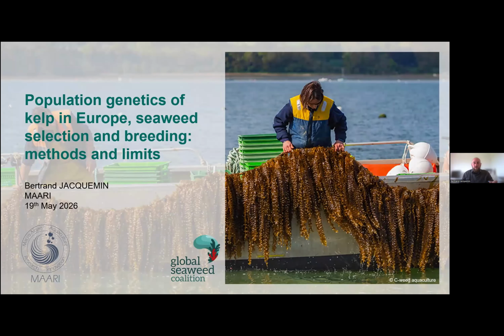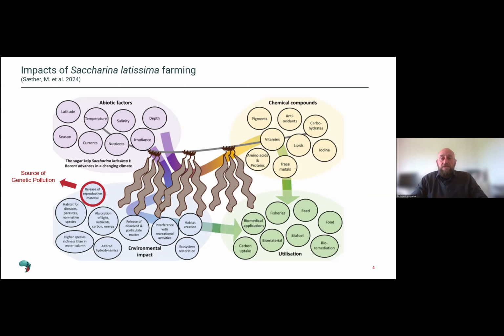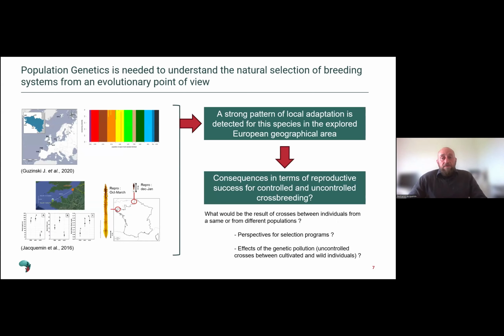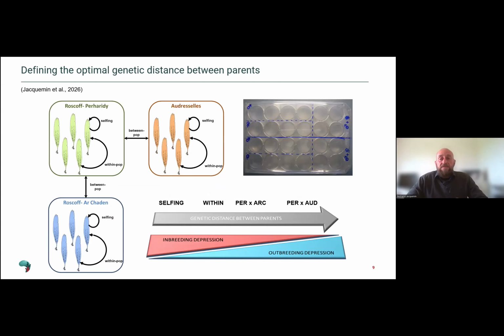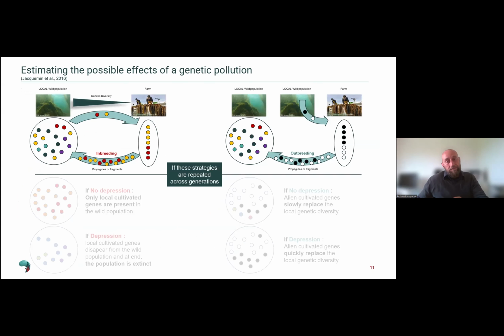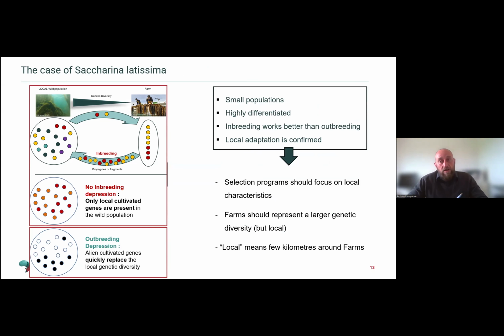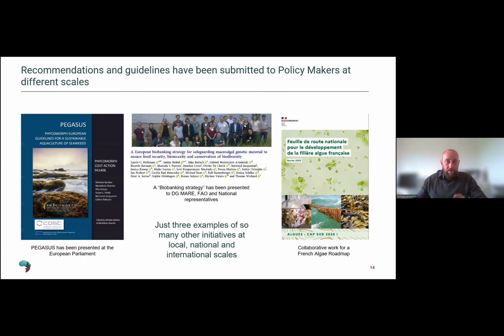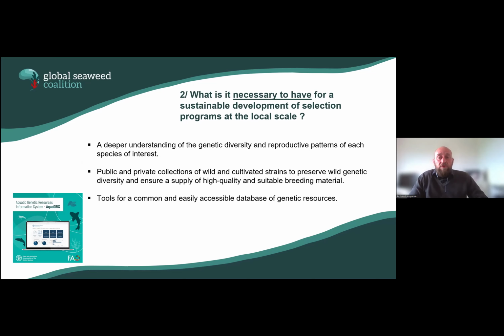Population genetics of kelp in Europe, seaweed selection and breeding: methods and limits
A presentation by Bertrand Jacquemin (geneticist, MAARI) during the GSC “Seaweed Strain Selection and Breeding in Marine Aquaculture: Current Regulations and Practices” online workshop, May 19, 2026.